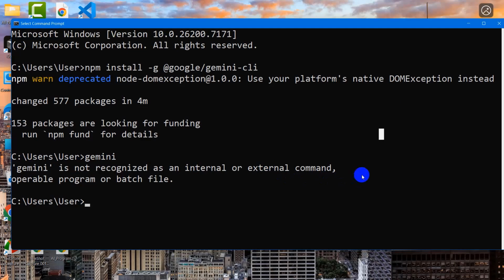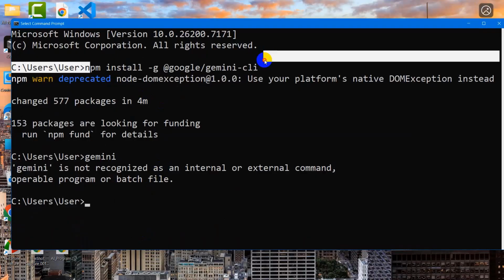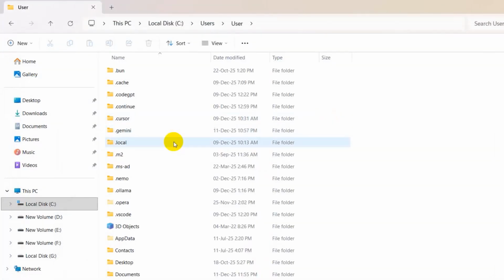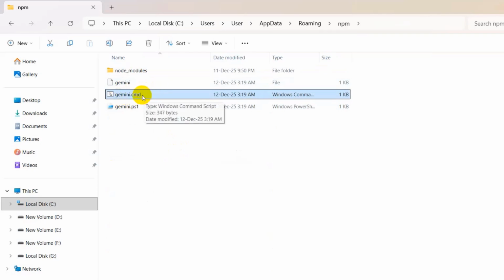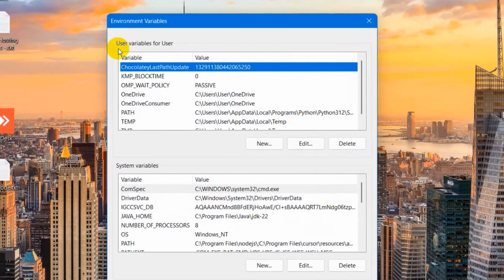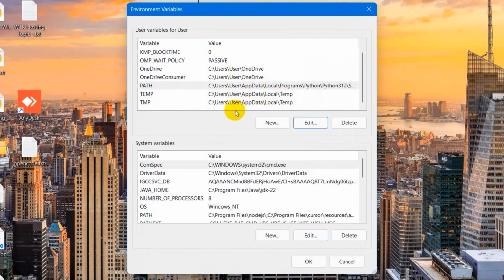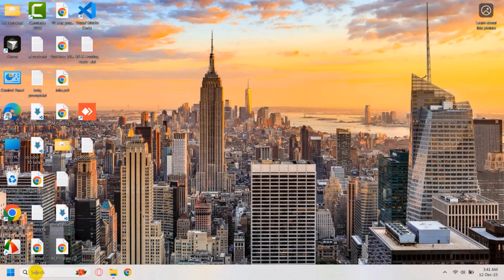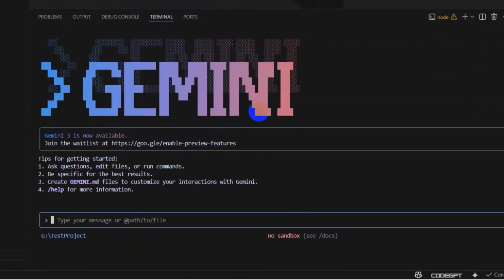How to Fix Gemini CLI is Not Recognized Error in Windows ( Step by Step )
Fixing the “Gemini is Not Recognized” error in Windows is easier than you think. In this step-by-step tutorial, I show you exactly how to install Gemini CLI properly, set up your system PATH, verify Node.js and npm configuration, and solve the command-not-found issue permanently. Whether you're a beginner or developer, this guide will help you fix Gemini CLI on Windows 10/11 in just a few minutes. Follow the full troubleshooting process and get Gemini running instantly.

gemini cli
gemini not recognized
gemini is not recognized error
gemini cli install windows
gemini cli command not found
how to fix gemini cli
gemini cli error windows
gemini installation error
npm global install not working
fix gemini command not found
gemini cli troubleshooting
google gemini cli setup
gemini path environment variable
windows command prompt error fix
gemini vs code setup